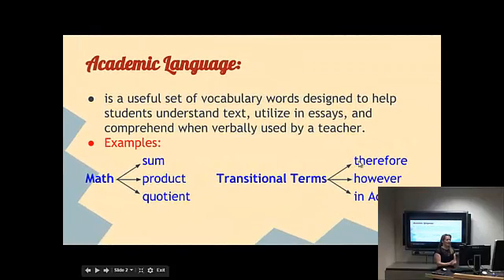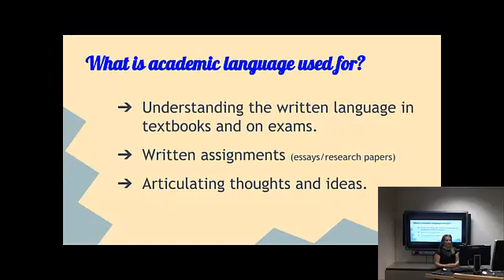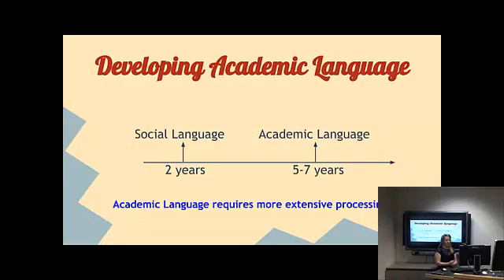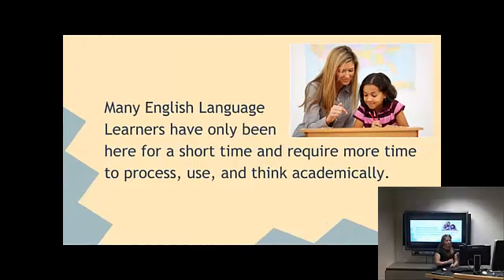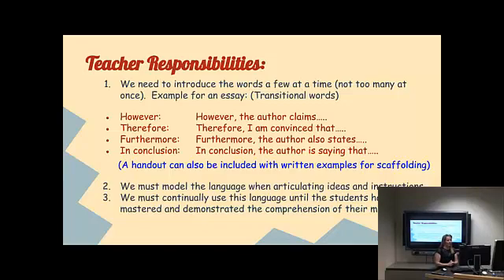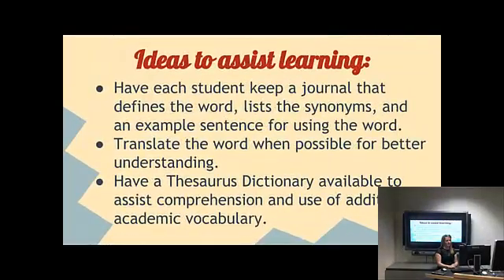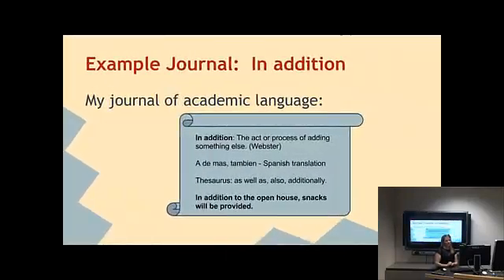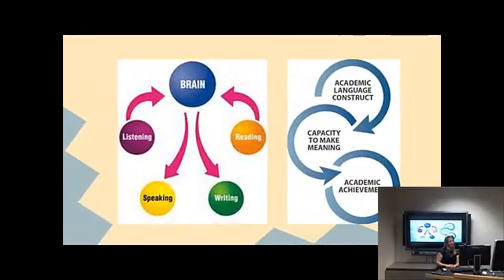Academic Language ELL 431 Video